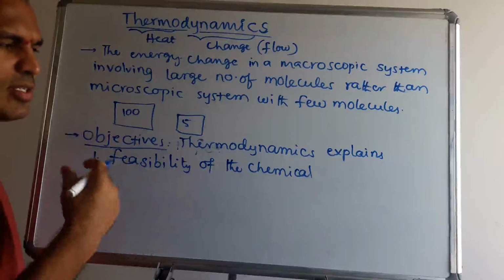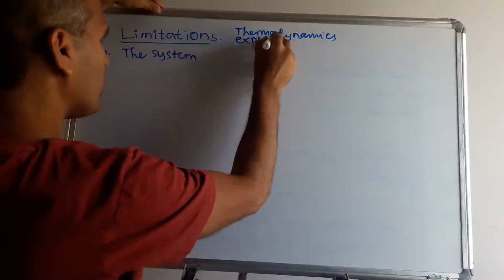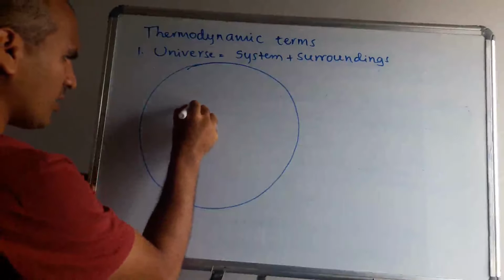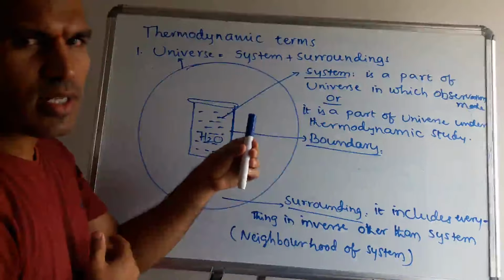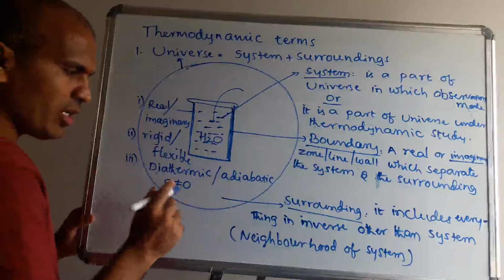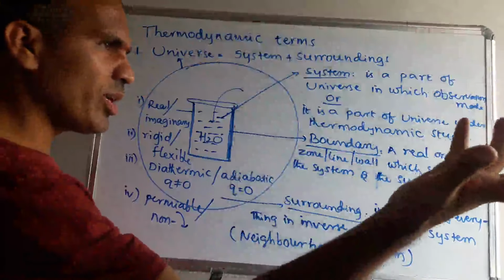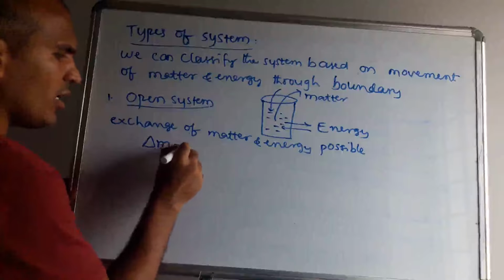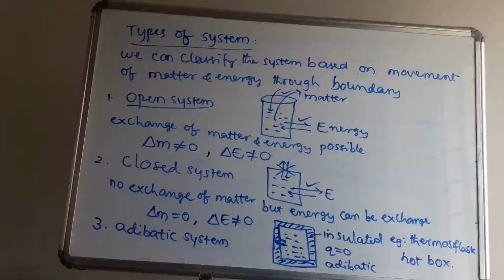DAY 01 ARYABHATA PU SCIENCE COLLEGE DHARWAD CHEMISTERY THERMODYNAMICS PROF RAVIKUMAR SIR